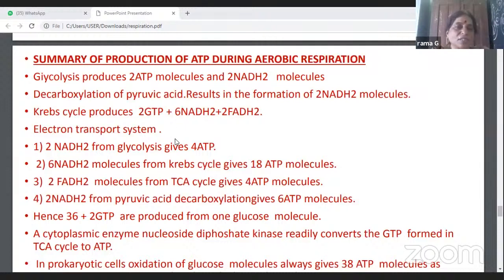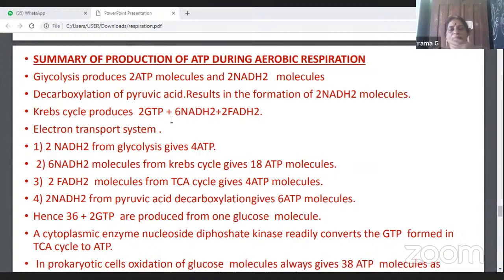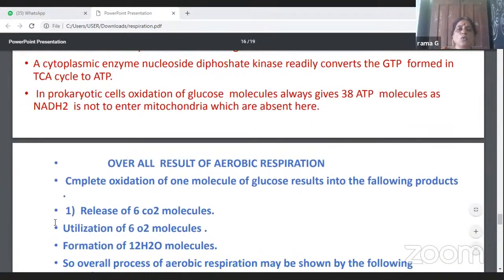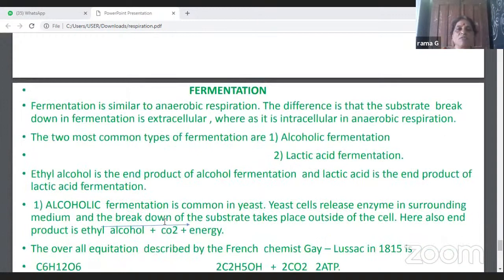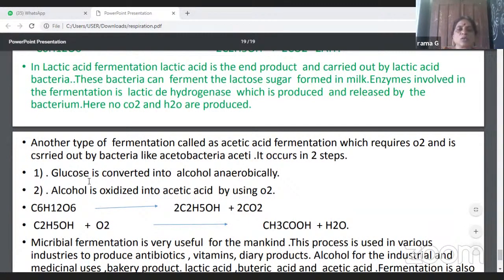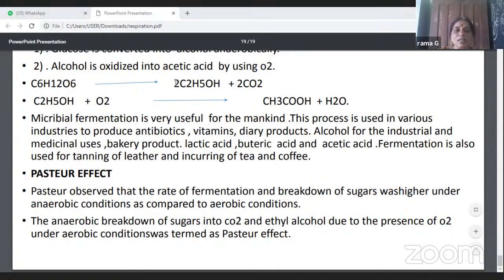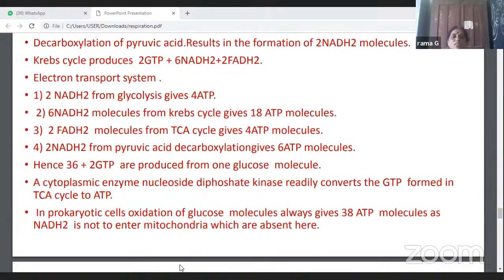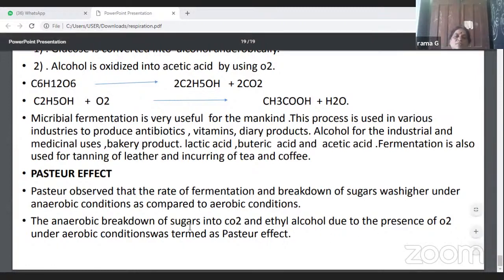Topic: Respiration, By G. Rama, JL in Botnay, TSRJC, Sarvail.